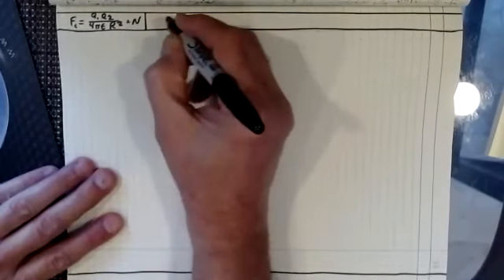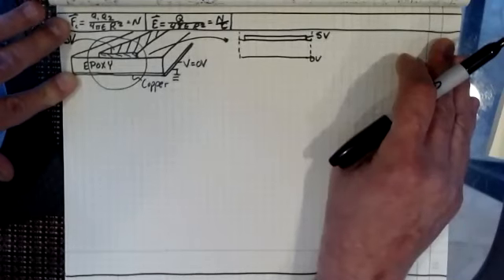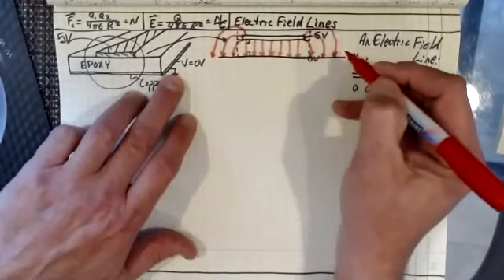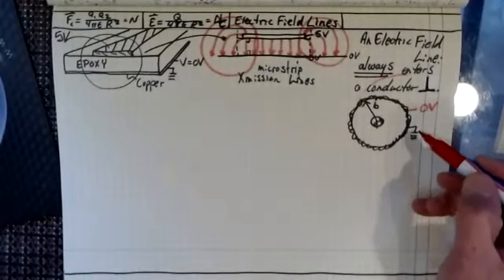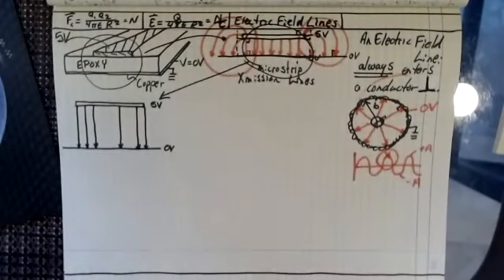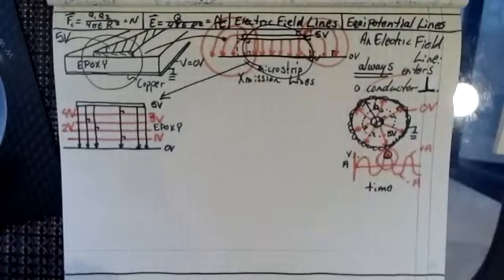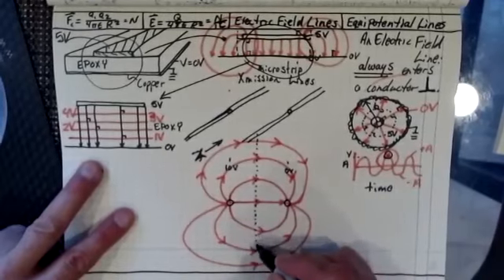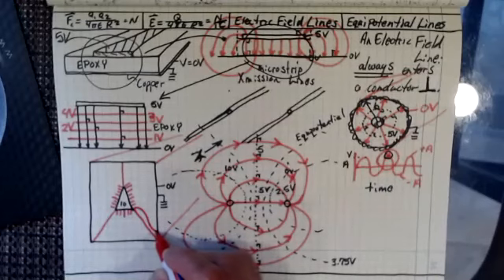Electromagnetic Field Theory Lecture 6 Electric Field lines